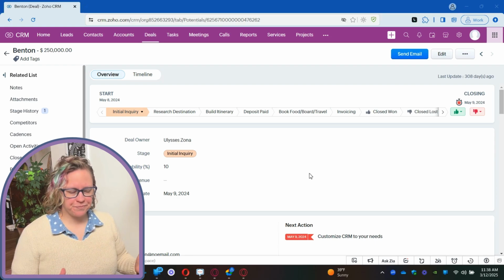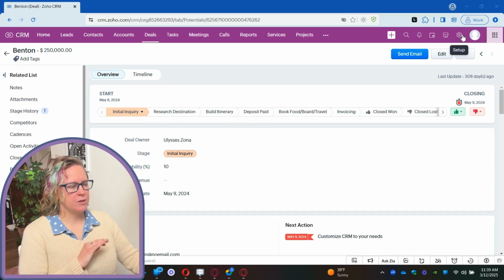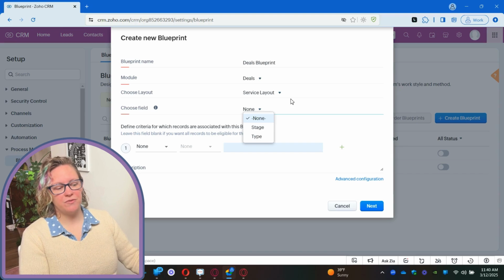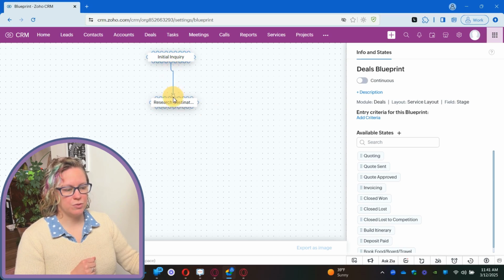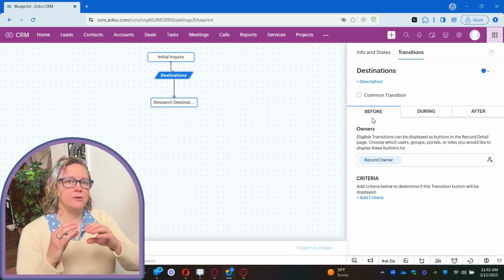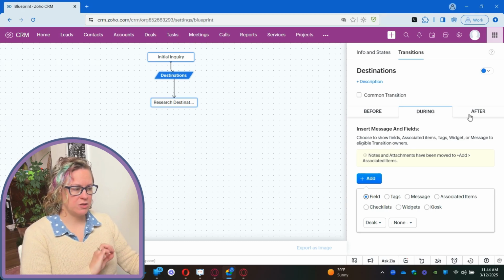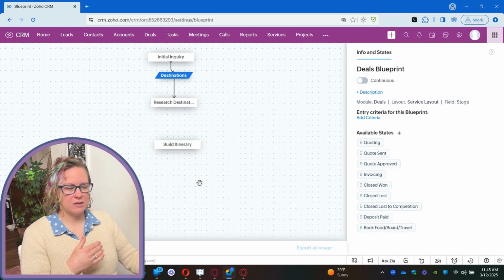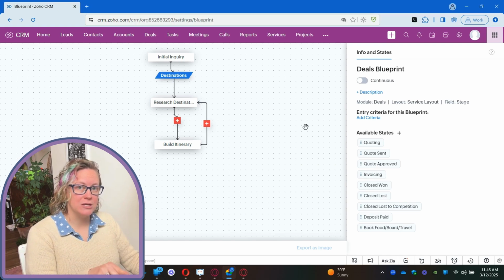Zoho Blueprints Overview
Zoho Blueprints: totally rad, and totally worth it. Here's an overview of how Zoho Blueprints work, and their potential uses.